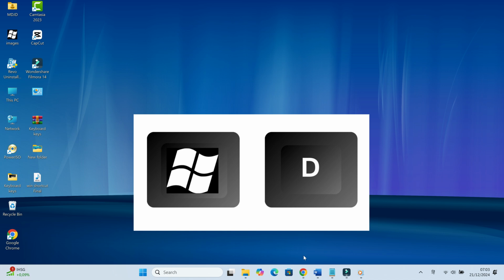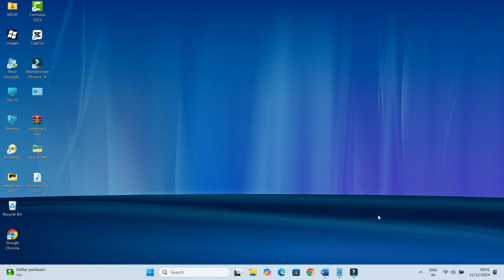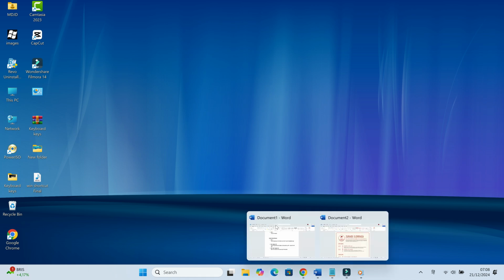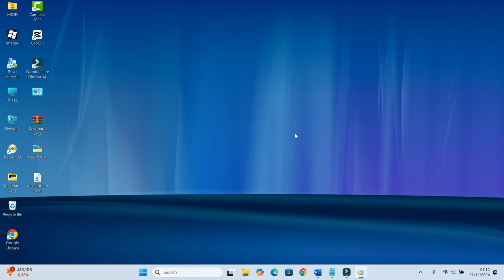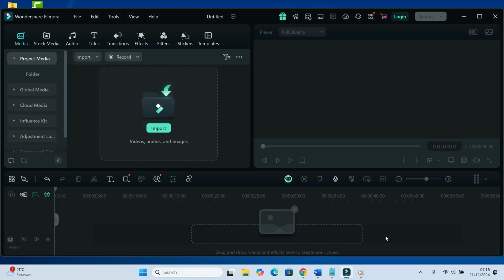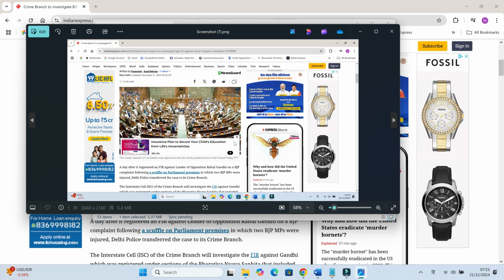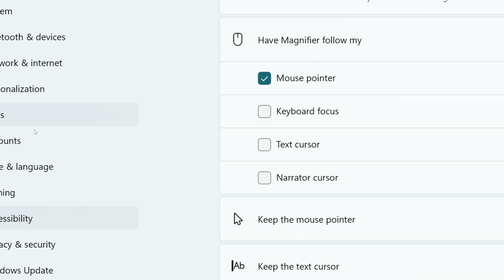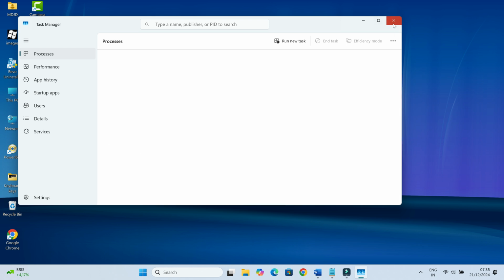25 Windows Shortcuts You NEED to Know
25 Useful Windows Key Shortcut You Must Know | Windows Key Shortcuts To Work Like A Pro | Keyboard Shortcuts of Windows To Save Your Time.

Mastering Windows key shortcuts can significantly enhance your productivity and make navigating your computer more efficient. Here are 25 essential Windows key shortcuts you should know:

1. Windows + D: Show or hide the desktop.
2. Windows + E: Open File Explorer.
3. Windows + L: Lock your computer.
4. Windows + R: Open the Run dialog box.
5. Windows + S: Open search.
6. Windows + Tab: Open Task View.
7. Windows + I: Open Settings.
8. Windows + A: Open Action Center.
9. Windows + X: Open the Quick Link menu.
10. Windows + M: Minimize all windows.
11. Windows + Shift + M: Restore minimized windows.
12. Windows + P: Project a screen.
13. Windows + U: Open Ease of Access Center.
14. Windows + Ctrl + D: Add a new virtual desktop.
15. Windows + Ctrl + Left/Right Arrow: Switch between virtual desktops.
16. Windows + Ctrl + F4: Close the current virtual desktop.
17. Windows + Number (1-9): Open the app pinned to the taskbar in that position.
18. Windows + Comma (,): Peek at the desktop temporarily.
19. Windows + Plus (+): Open Magnifier to zoom in.
20. Windows + Minus (-): Zoom out with Magnifier.
21.Windows + Home: Minimize all windows except the active one.
22. Windows + Up Arrow: Maximize the current window.
23. Windows + Down Arrow: Minimize or restore the current window.
24. Windows + Left/Right Arrow: Snap the window to the left or right half of the screen.
25. Windows + Shift + S: Open the snipping tool for screenshots.

These shortcuts can help streamline your workflow and make navigating Windows more intuitive and efficient.